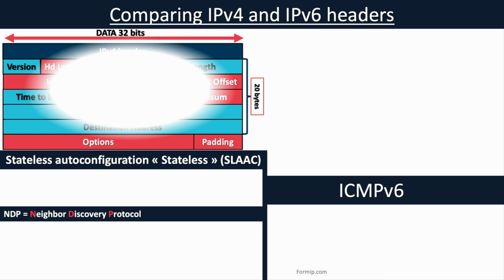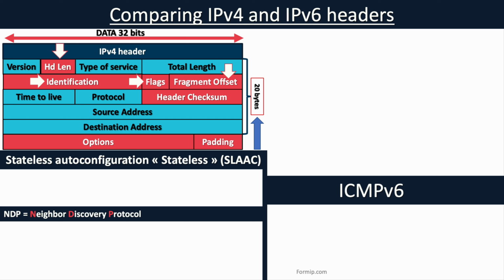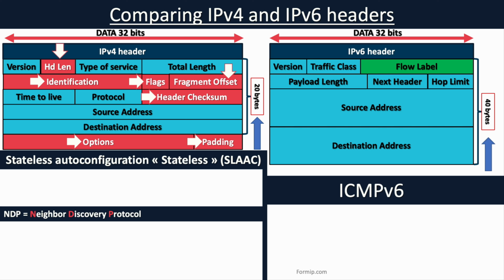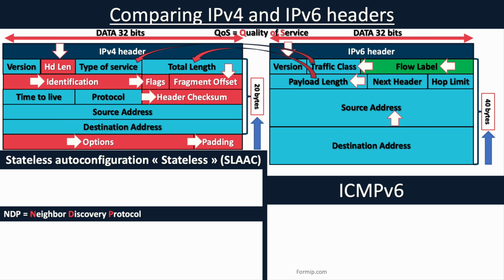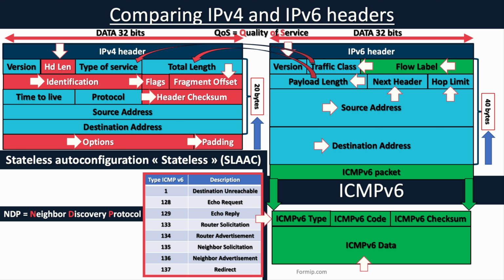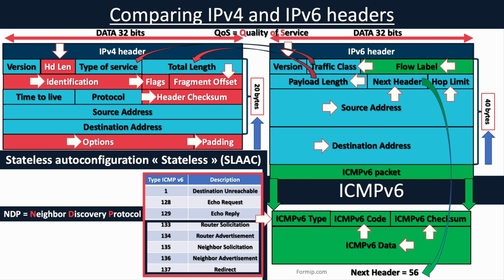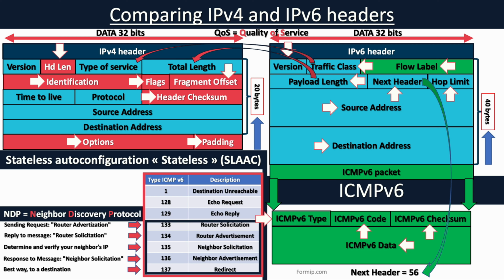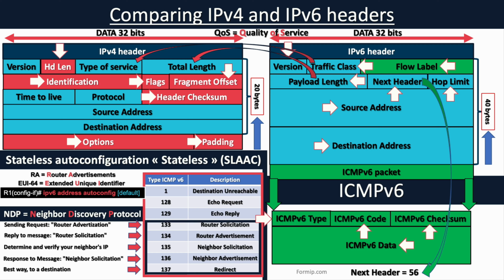IPv6 vs IPv4 Header: What Cisco Removed and Why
IPv4 headers are bloated, ARP is outdated, and most engineers still don't know why
IPv6 fixes all of it. NDP alone does more than ARP ever could — and SLAAC means
devices can configure themselves without a DHCP server. Here's exactly how it works.

📌 In this video:
We start with a field-by-field comparison of IPv4 and IPv6 headers, explaining why
7 fields were removed in IPv6 — including fragmentation, checksum, and options —
and why the fixed 40-byte IPv6 header is actually more efficient despite being larger.
We then break down every field in the ICMPv6 packet structure and explain how it
extends beyond simple diagnostics. Next, we go deep on NDP (Neighbor Discovery
Protocol): all five ICMPv6 message types, how Router Solicitation and Advertisement
work, and how Neighbor Solicitation replaces ARP for layer 2 address resolution.
Finally, we cover SLAAC — stateless address auto-configuration — showing how a device
combines the router-advertised prefix with its EUI-64 interface ID to self-assign a
valid global IPv6 address, and how the ipv6 address autoconfig command enables this
on Cisco router interfaces.

⏱️ Chapters:
0:00 — IPv6: The Upgrade Your Network Needs
0:49 — IPv4 vs IPv6 Header: Side-by-Side Comparison
1:32 — Why 7 Fields Were Removed from IPv6
2:36 — The 8 Fields of the IPv6 Header Explained
3:07 — Flow Label & Hop Limit: New IPv6 Features
4:31 — ICMPv6 Packet Structure Deep Dive
5:19 — NDP: IPv6's Answer to ARP
5:48 — The 5 NDP Message Types Explained
7:02 — SLAAC: Stateless Address Auto-Configuration
7:27 — Cisco CLI: ipv6 address autoconfig Command